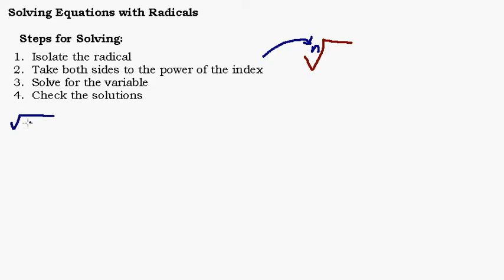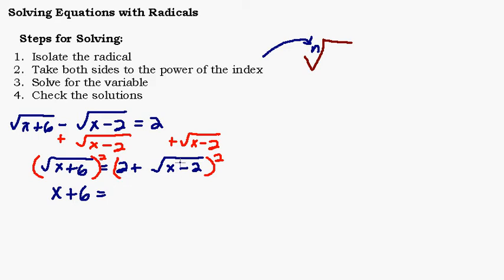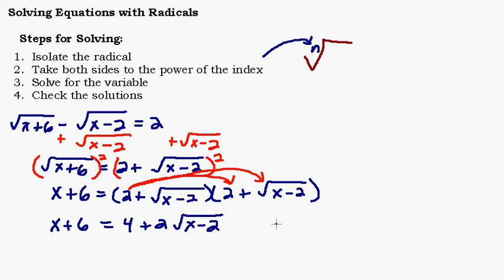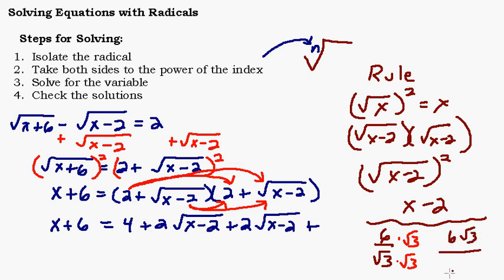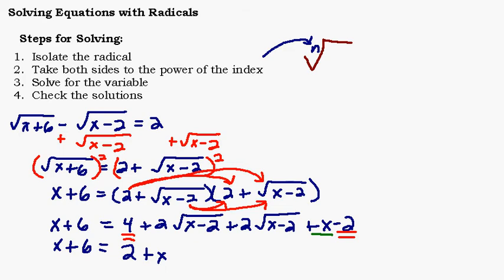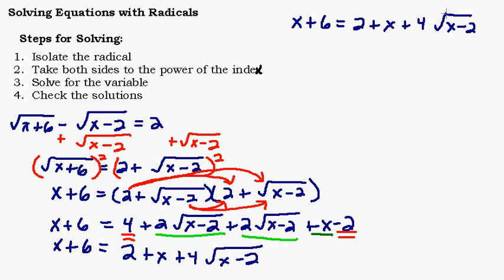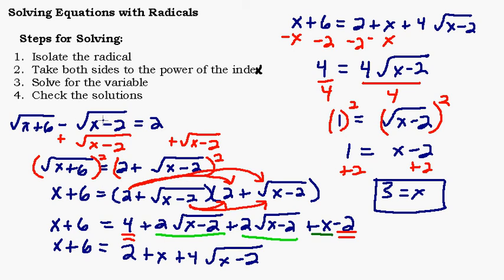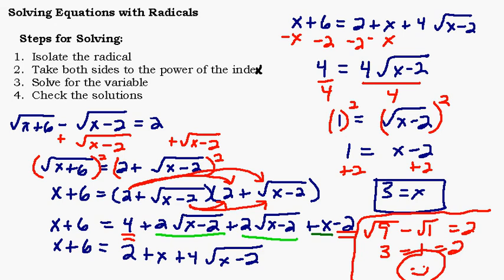Solving Equations With Radicals Part 2 of 3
This video shows an example of a radical equation that must be squared to twice to obtain the solution.